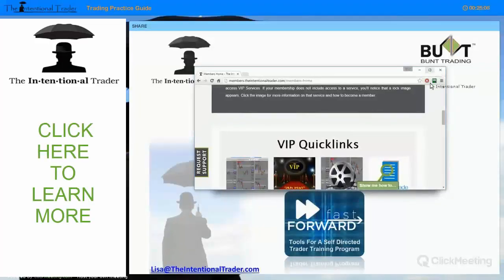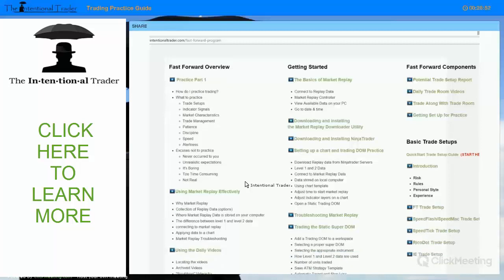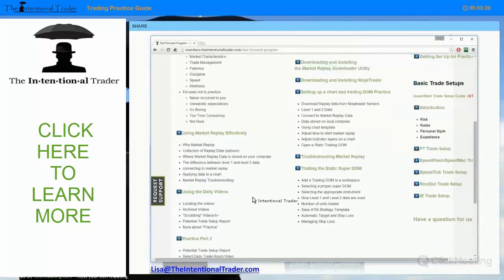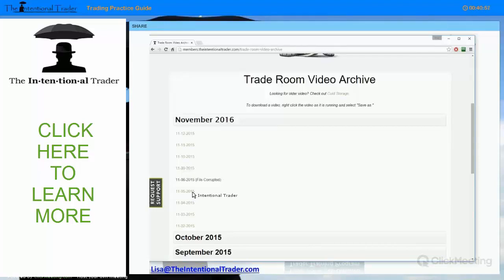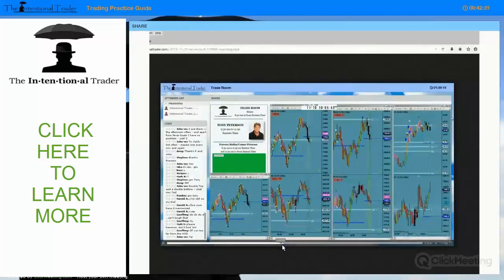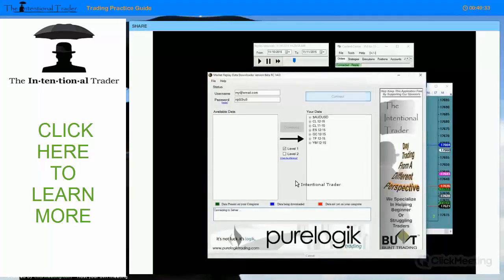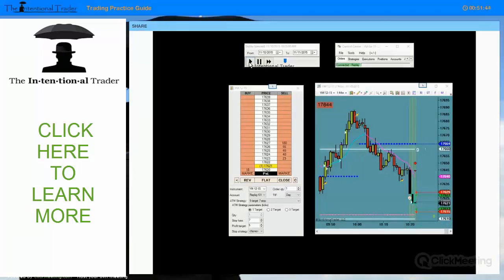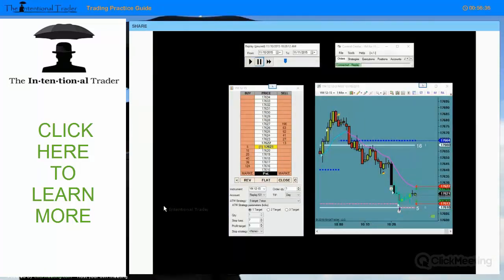How to Practice Trading THE RIGHT WAY